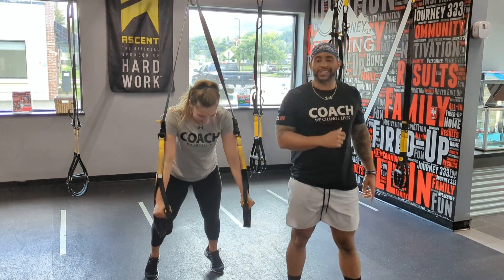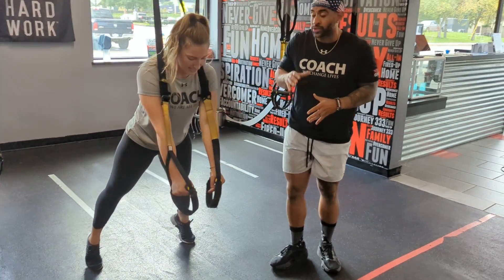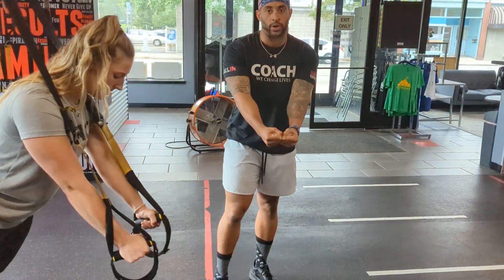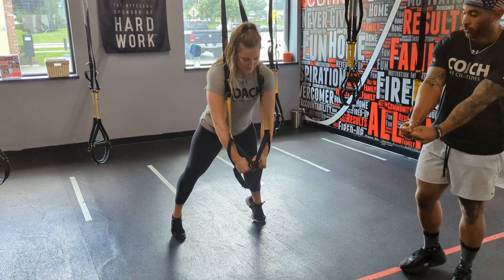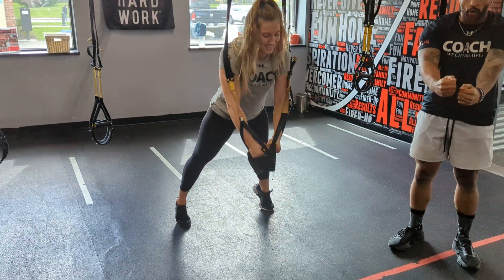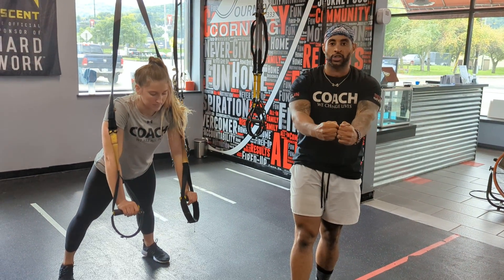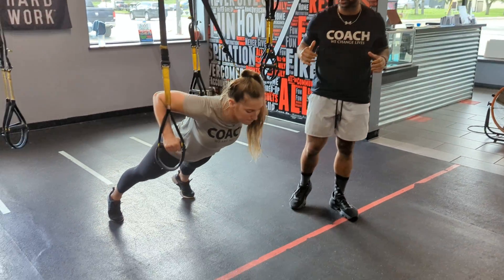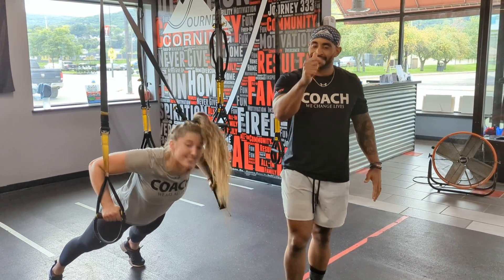TRX: Chest Fly